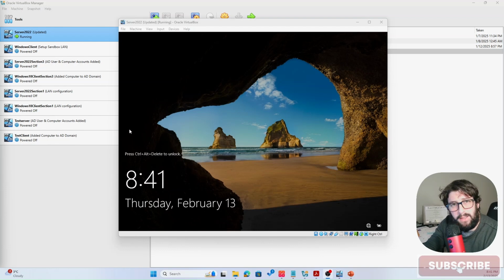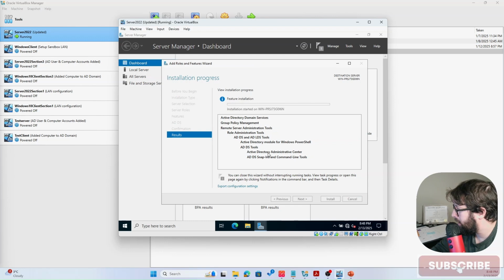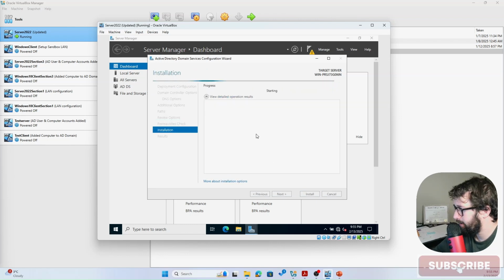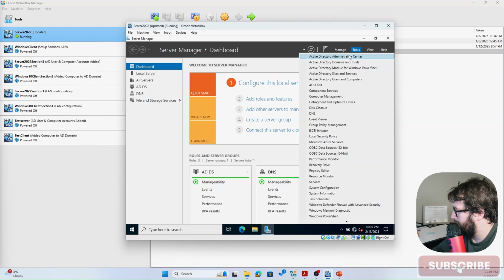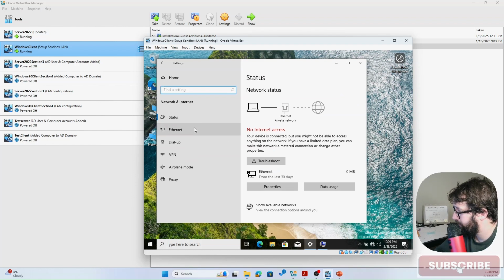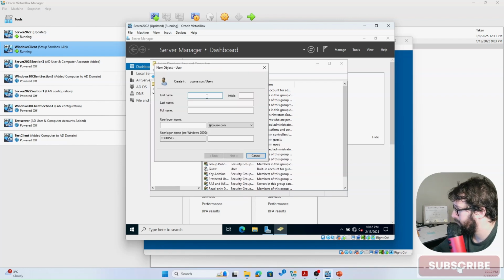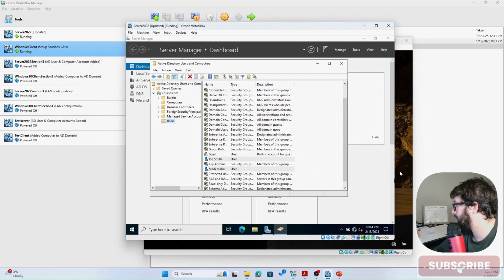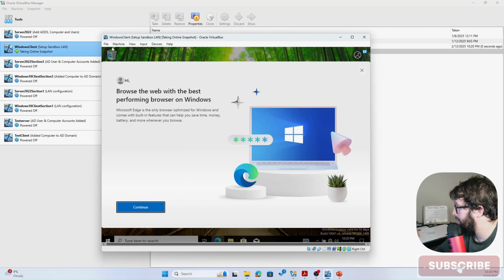6. How To Create Active Directory Domain Services And Add Computers And Users